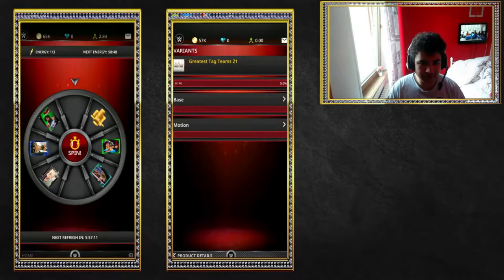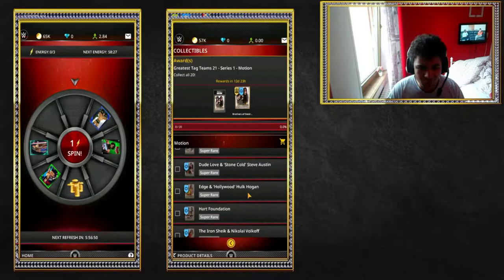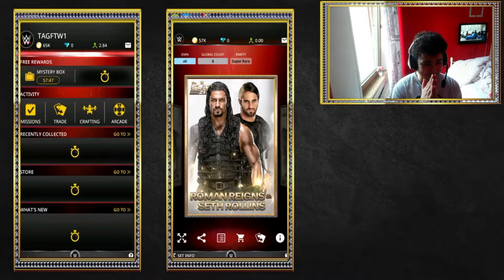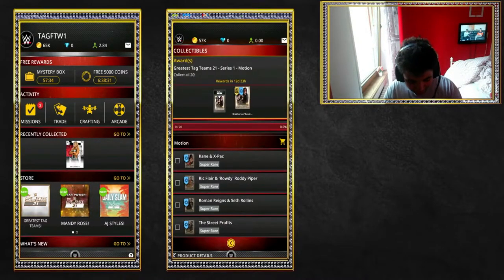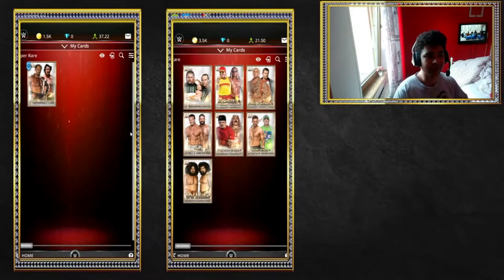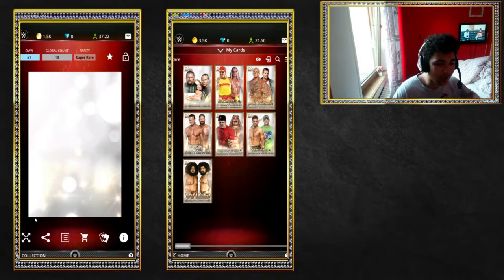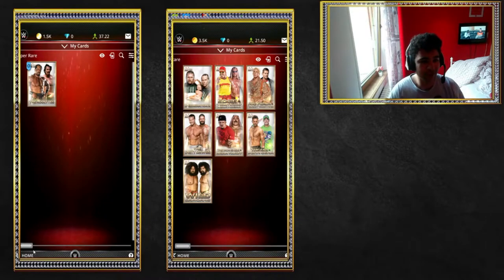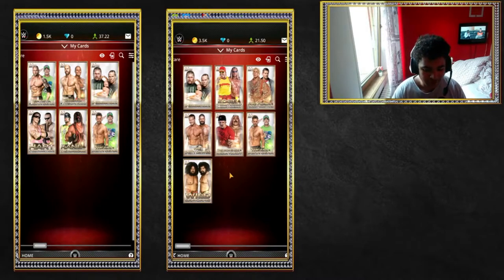THE SHIELD IS BACK!!!! ( WWE TOPPS SLAM GREATEST TAG TEAMS SET PACK OPENING!)